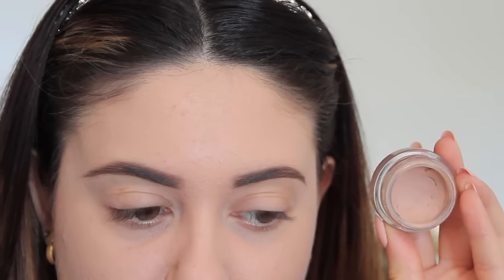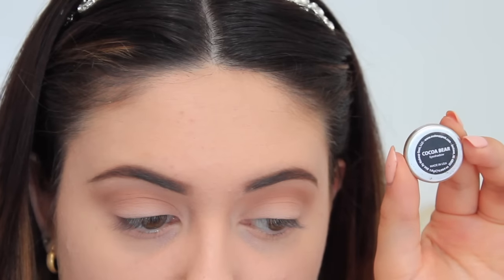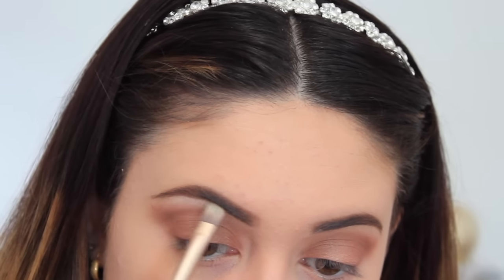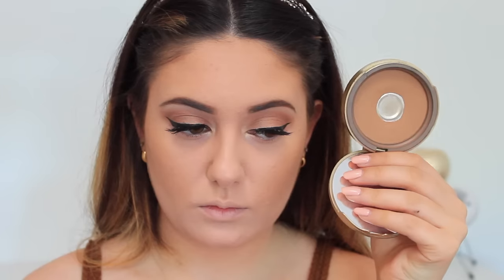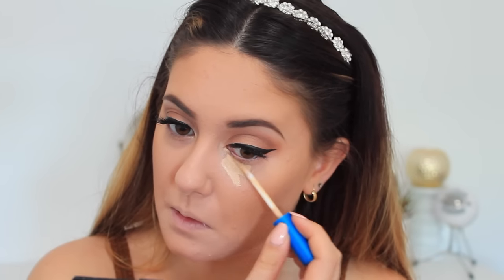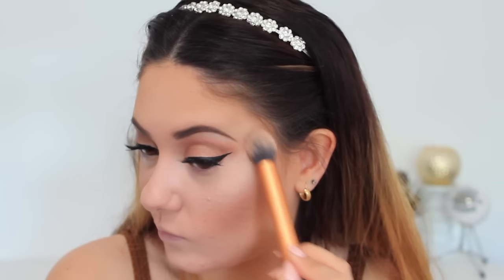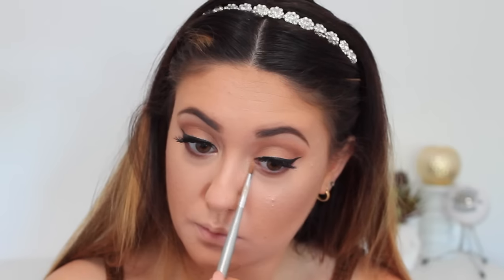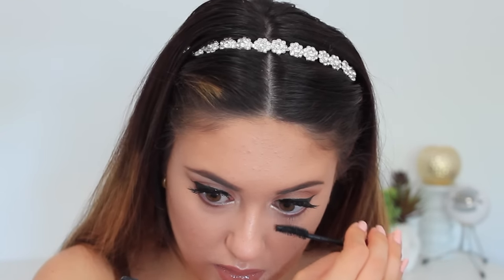Retro Bronze | Makeup Tutorial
Today's tutorial features Woodwinked from MAC, one of my go-to eyeshadows for the summer! It looks amazing on all skin tones, and is so easy to pull off. Paired with Kylie Cosmetics Literally Lipgloss this gives me some serious retro vibes! I hope you enjoy!

** All opinions stated are my own. All products mentioned were purchased with my own money unless stated otherwise. **